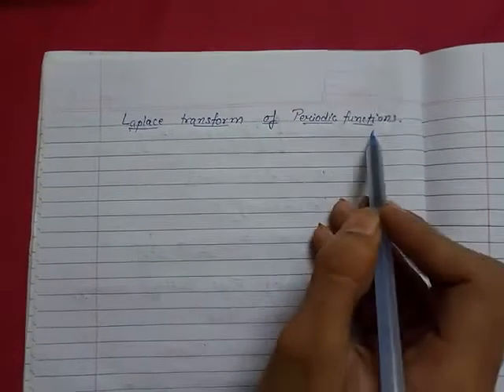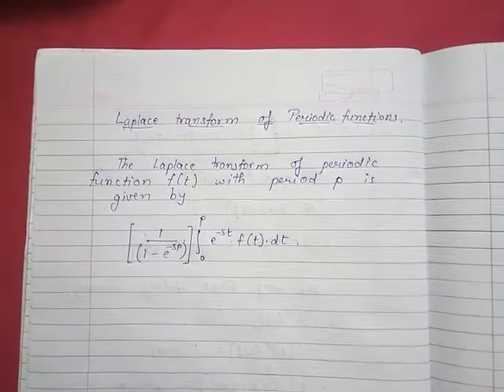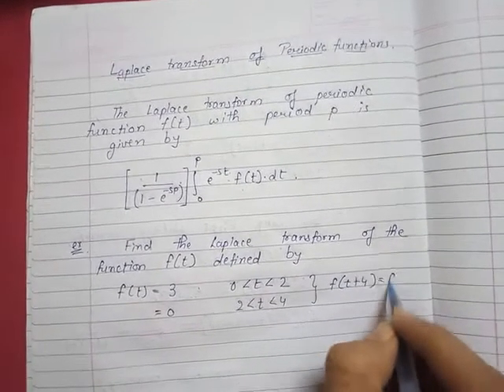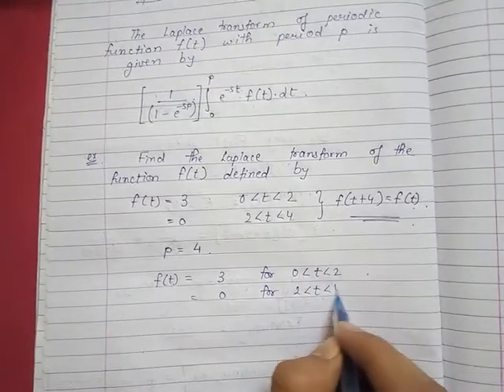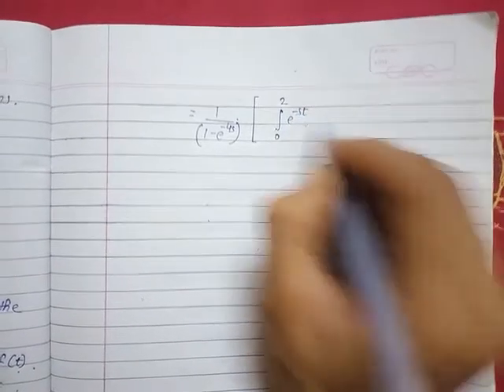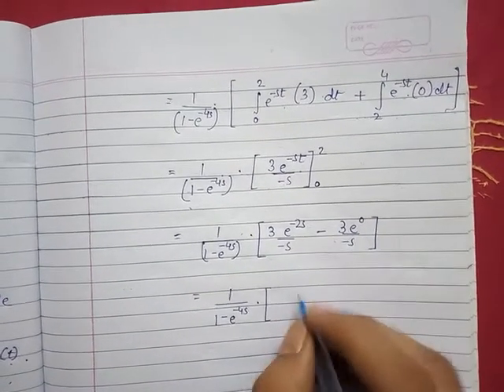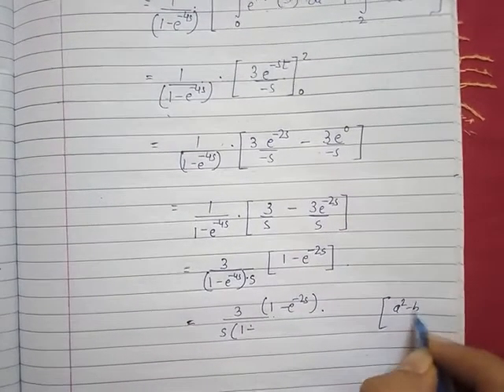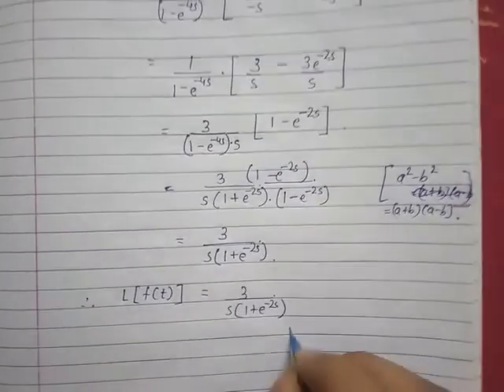Laplace transform part9 ( Laplace of periodic function)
A quick revision of Laplace transform for preparation exam